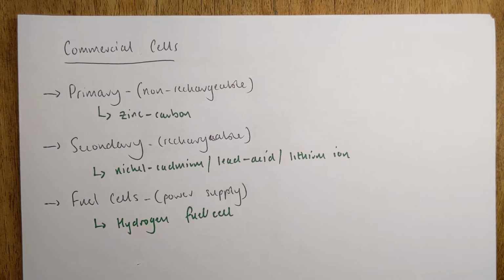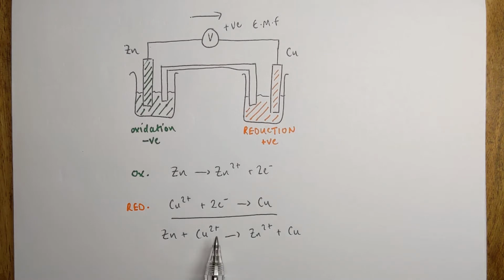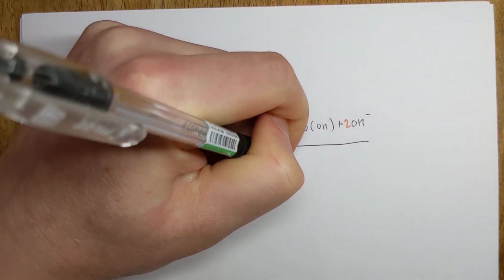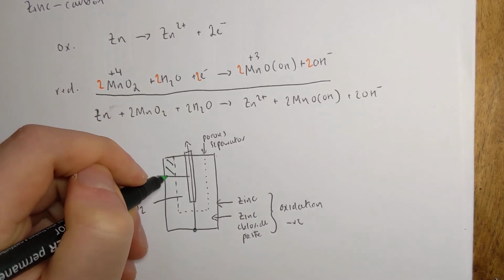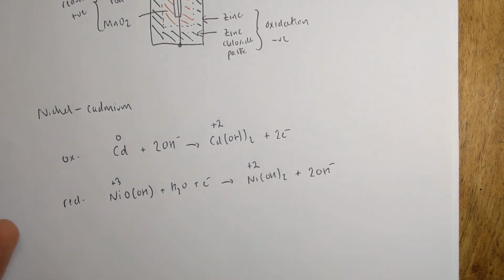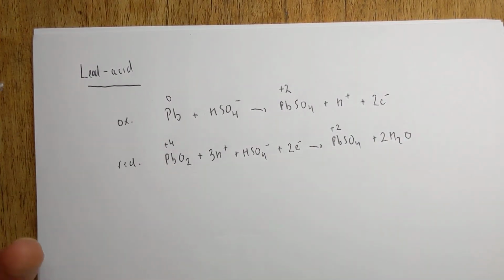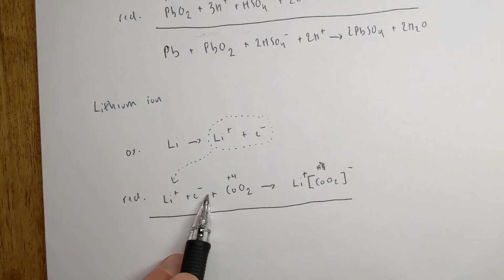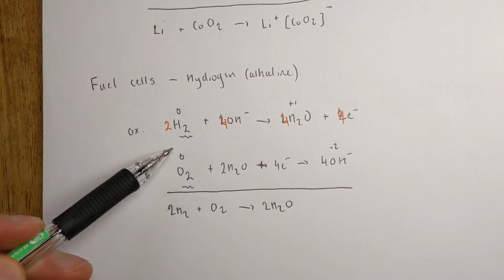Commercial Redox Cells - Part 1